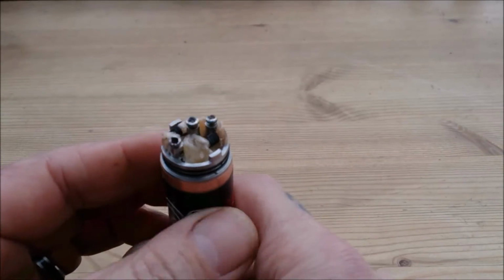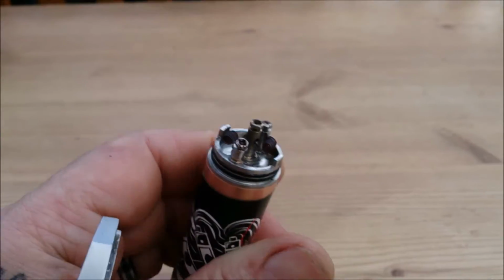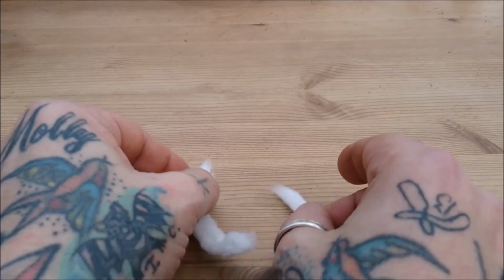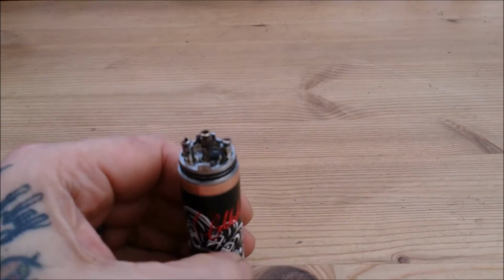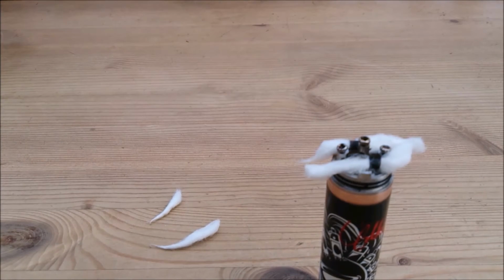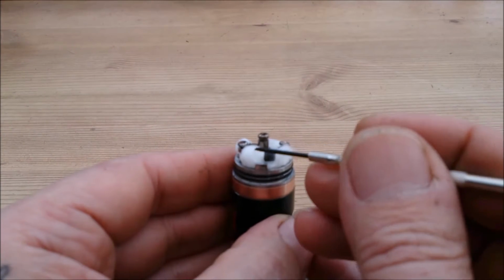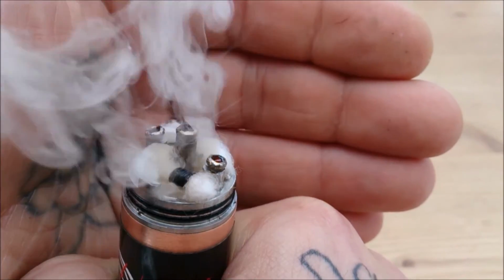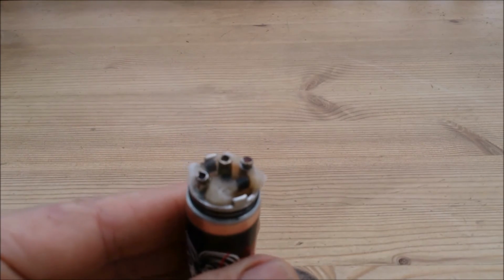RDA How To, Coil Service and Rewick using Organic